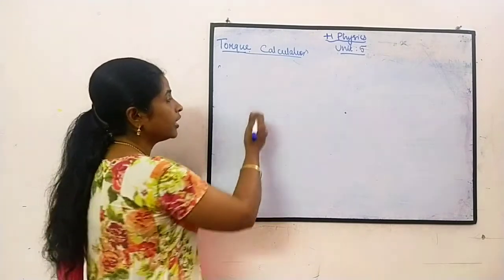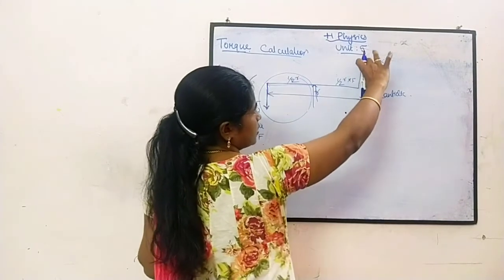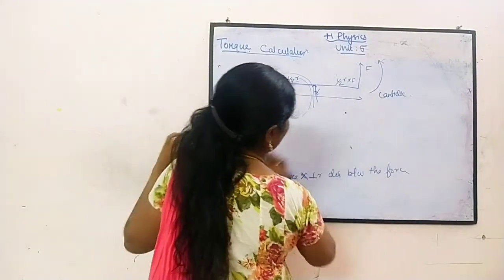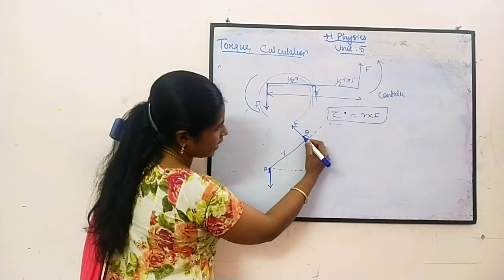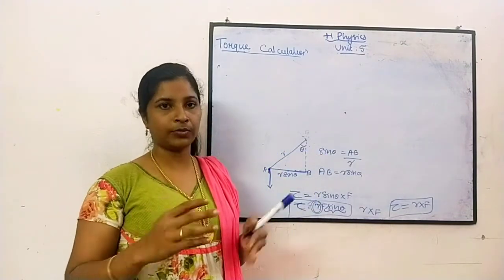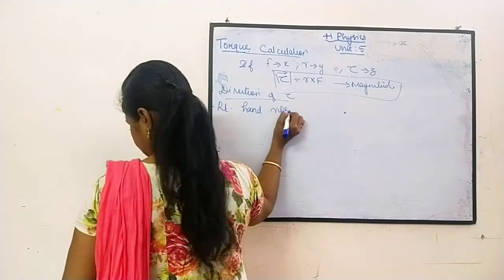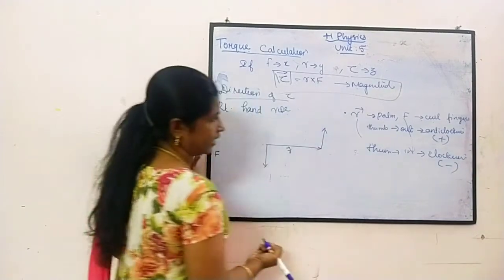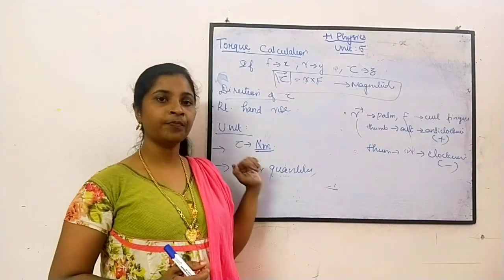11th Physics|System of Particles and Rigid Bodies|Part 14|Torque Calculation